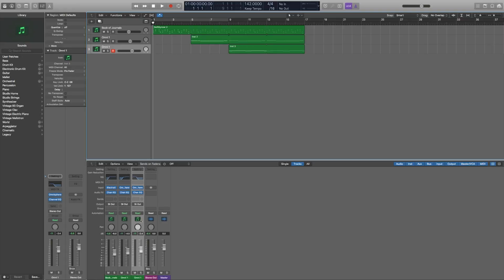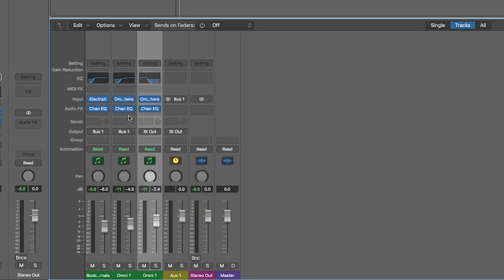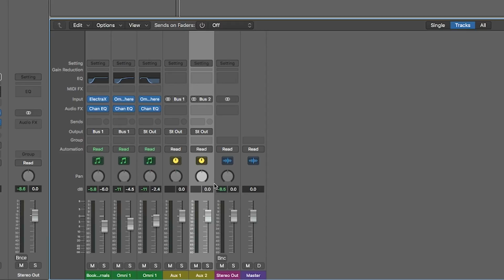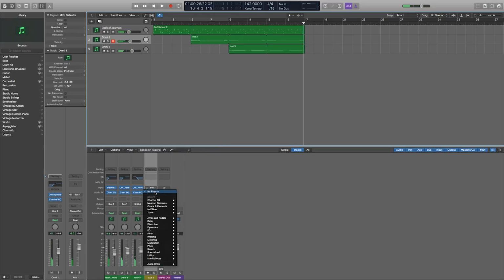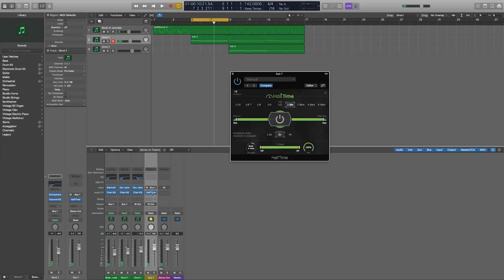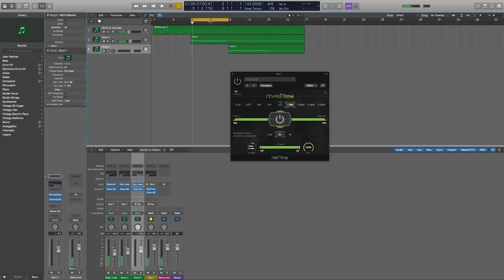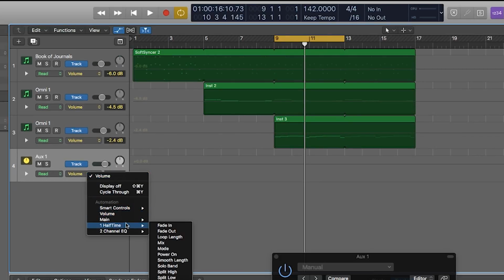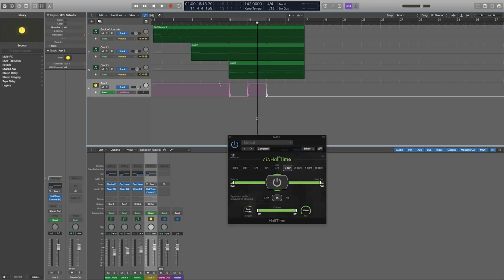🔥 Quick Hacks for Logic Pro X Ep. 4 - How to Automate Aux Channels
In this Logic Pro X tutorial, I will show you how you can automate aux channels in Logic Pro X. It's a great way to dump 1 effect plugin on multiple channels and automate parameters of that effect plugin in the track area. Not only does routing multiple virtual instruments into 1 auxiliary channel save on CPU and RAM, but using the automation, you can adjust the effect plugin as the beat progresses.

- YOU NEED TO TURN ON ADVANCED TOOLS IN LOGIC SO THAT YOU CAN USE LOGIC TO IT"S FULL POTENTIAL